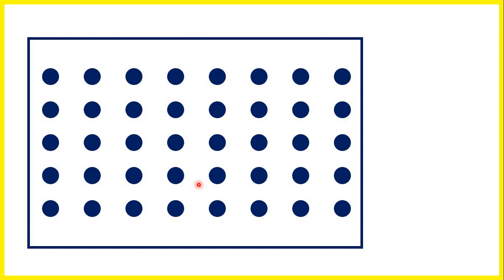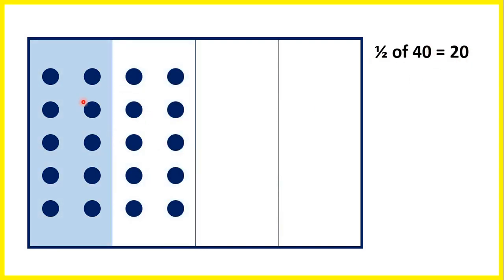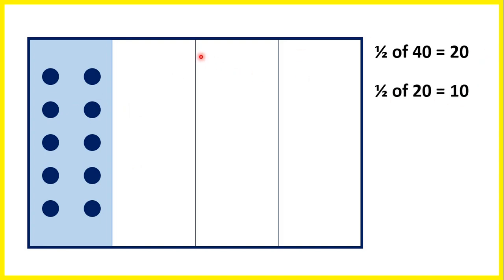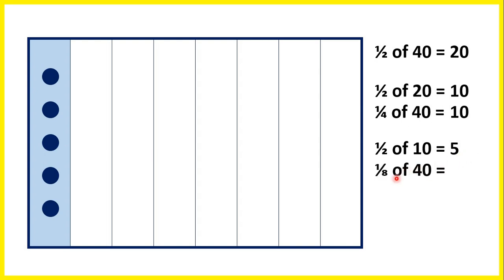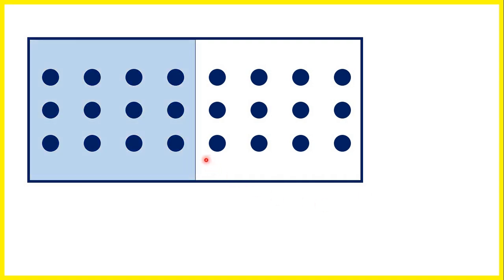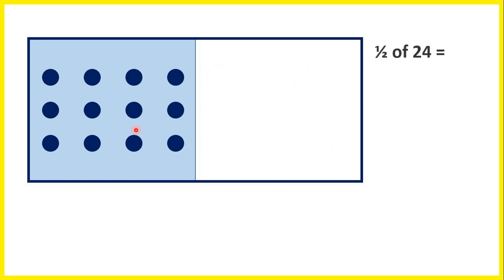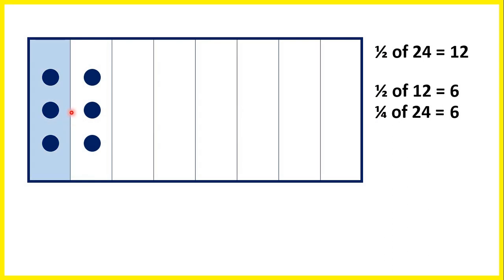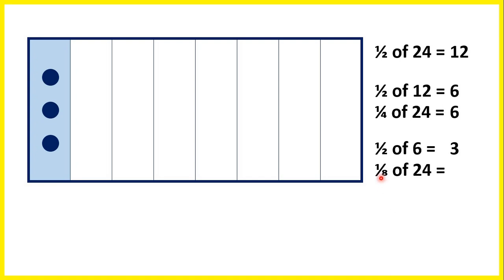Find a quarter by halving twice, or an eighth by halving three times - Your Turn